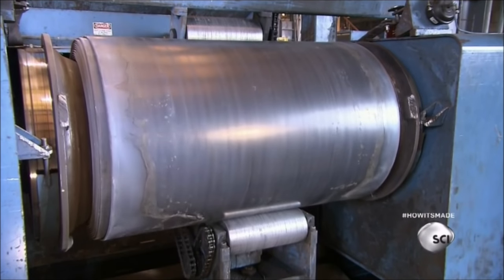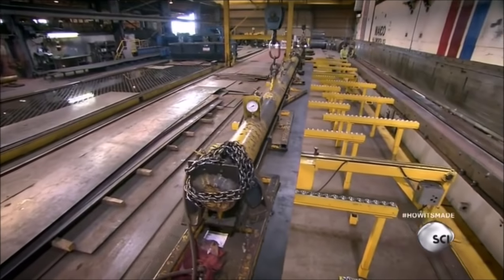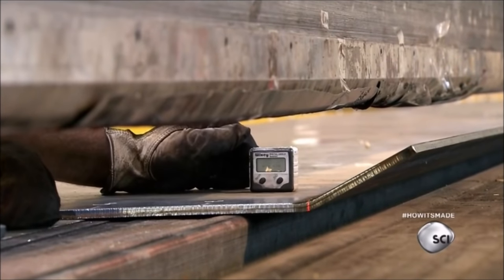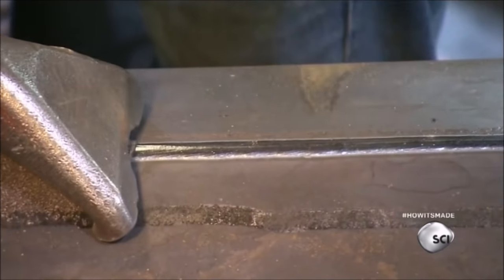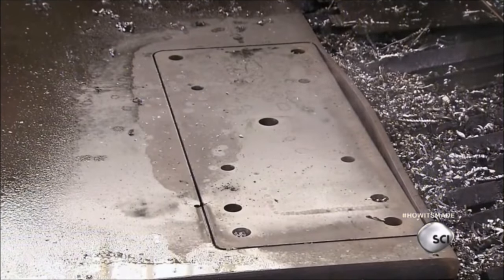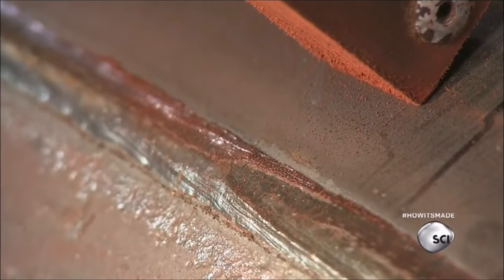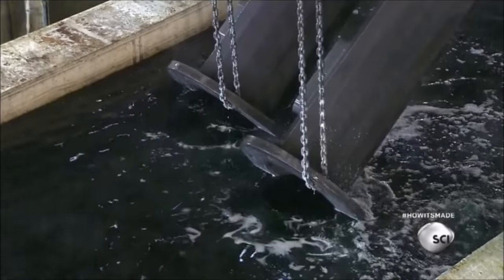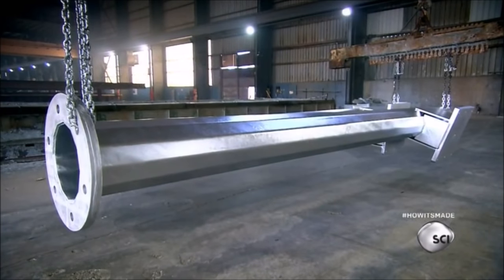How It's Made - Traffic Signals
Discovery / Science Channel's "How It's Made" Traffic Signals
S25E13